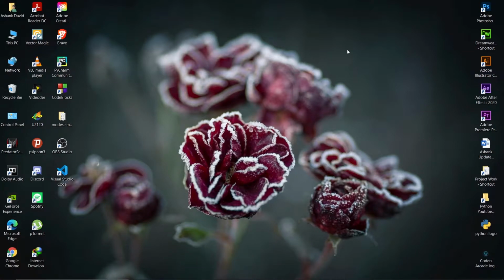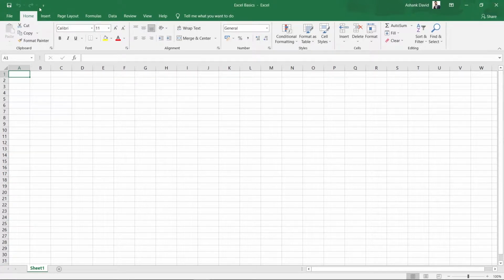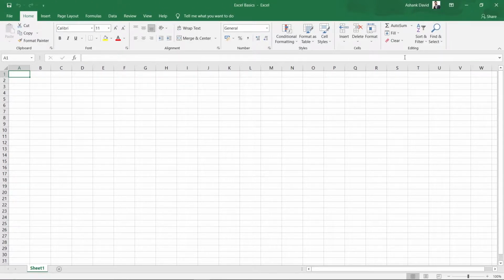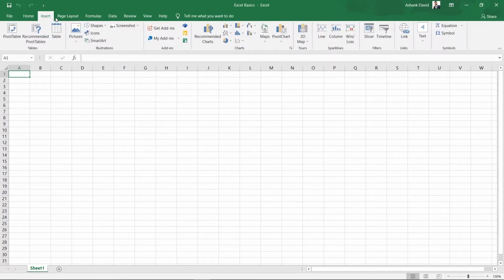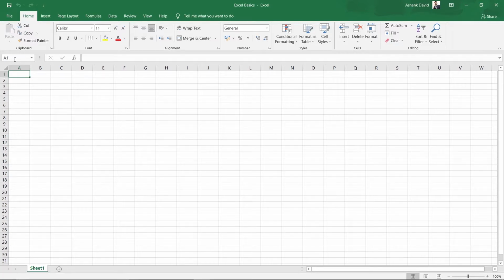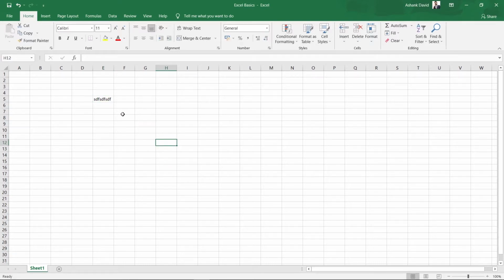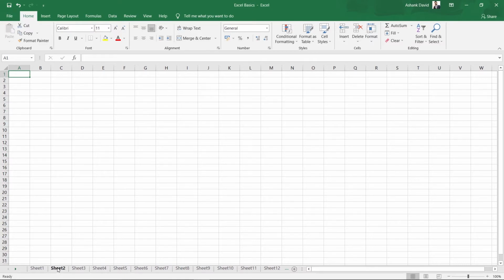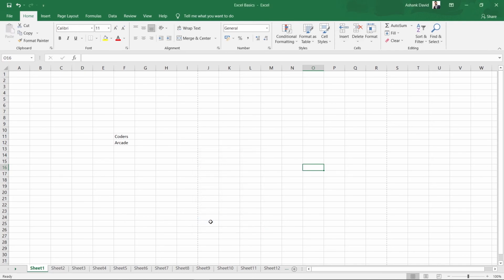Microsoft Excel - First Look and Features.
In this video we have shown you how Microsoft Excel looks like when you open it for the First Time on your computer. Also we have briefed you about all the Features and Option that are available to you when you open Excel for the First Time.

The Version used in this video is Microsoft Office 2019